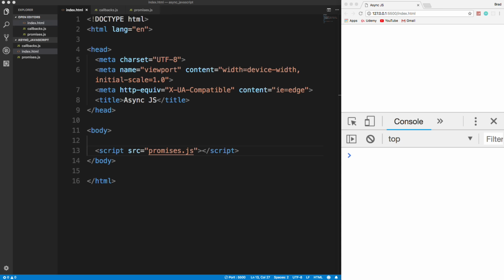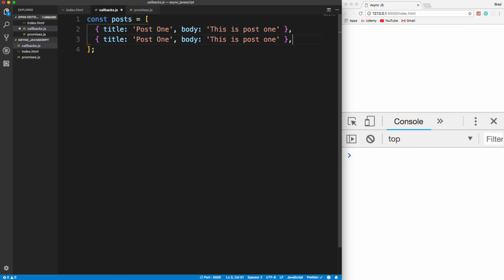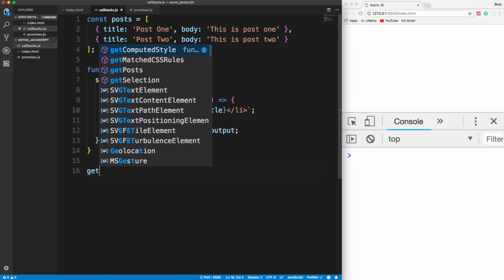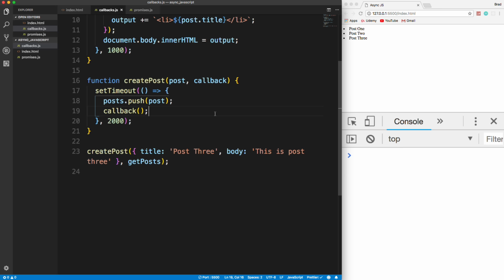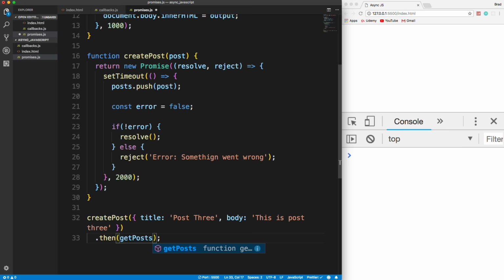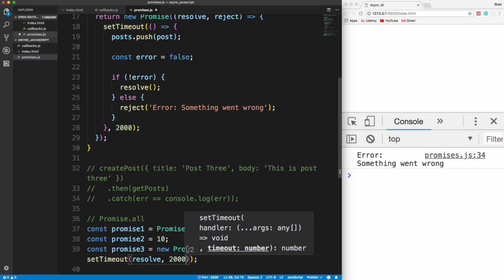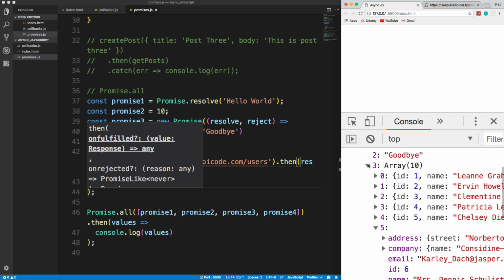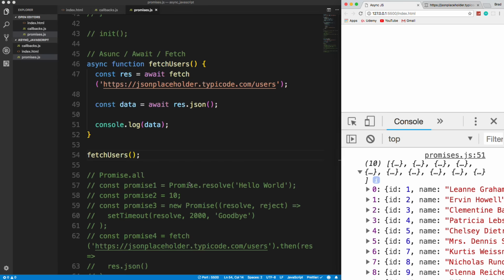Async JS Crash Course - Callbacks, Promises, Async Await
In this crash course we will look at asynchronous JavaScript and cover callbacks, promises including promise.all as well as the async / await syntax.